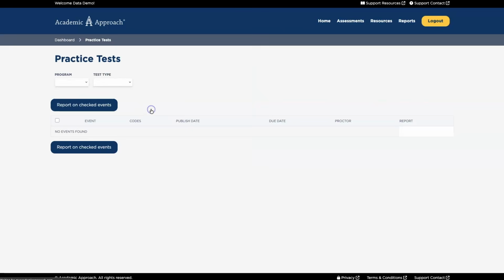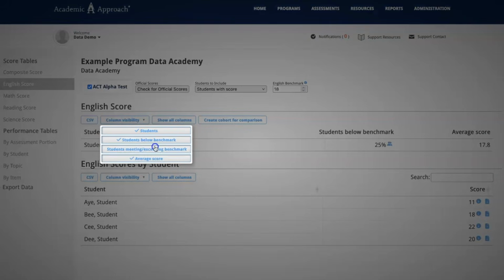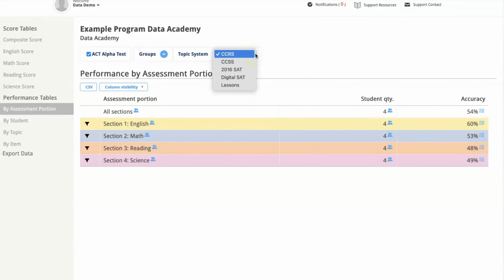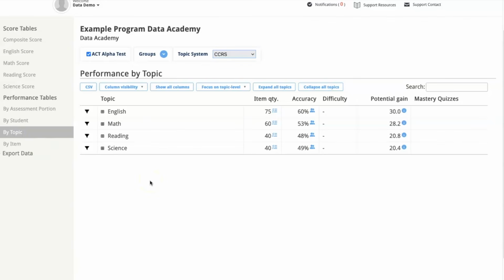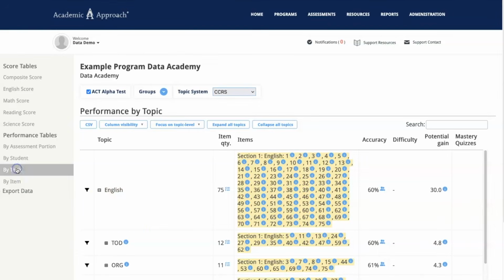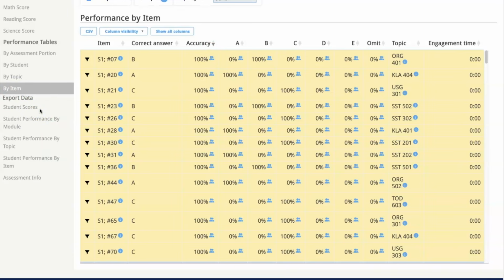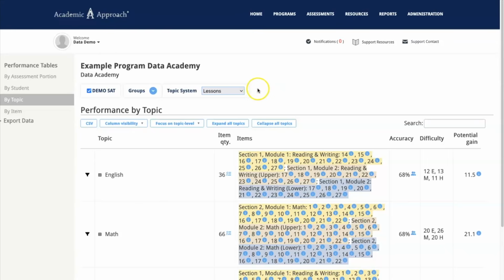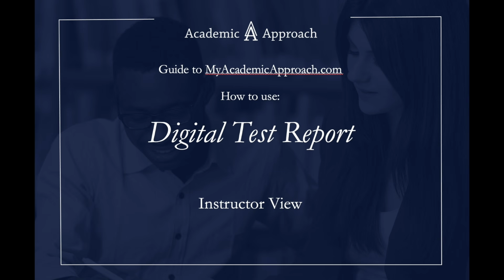How To: Digital Test Report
This video shows you how to access and navigate all facets of the Digital Test Reports on MyAacademicApproach.